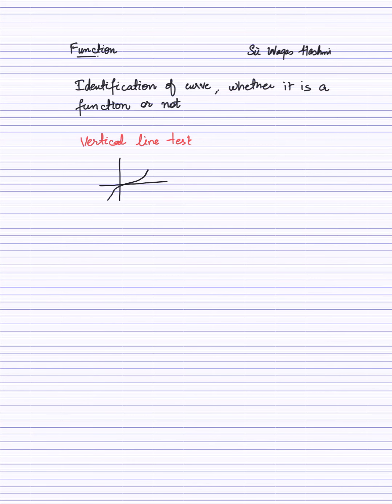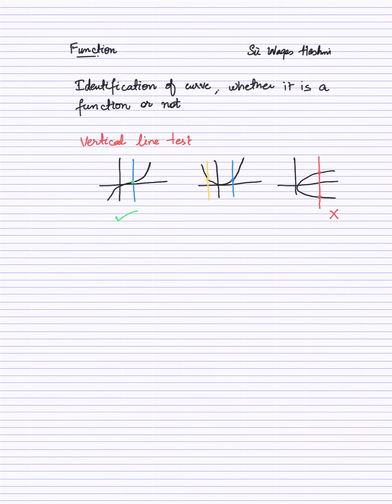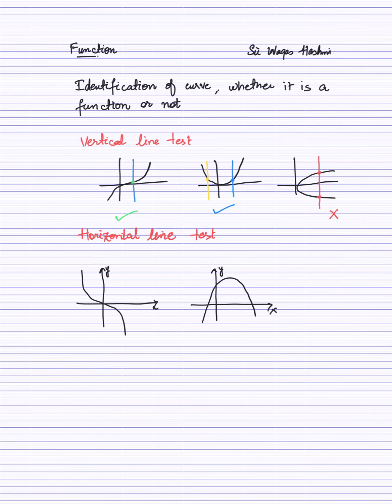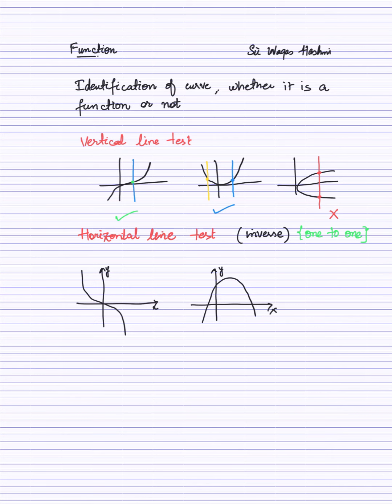Functions: Easy way to Identify a function or not graphically | Vertical & Horizontal line test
How can you identify a function if graph is given. An easy approach to find it by using vertical line test and to find its inverse use horizontal line test